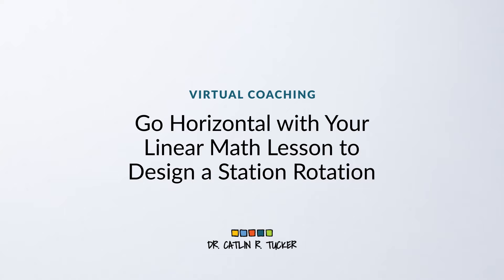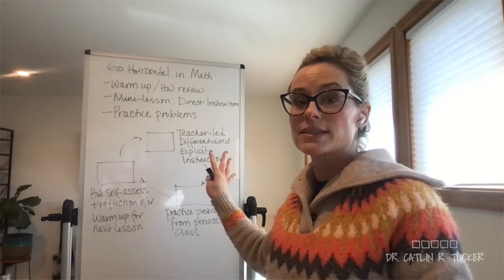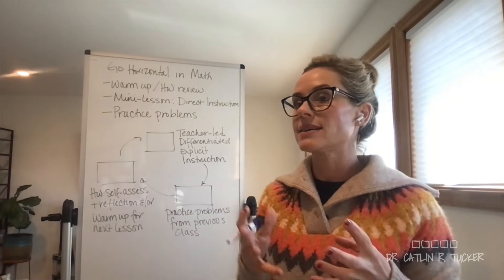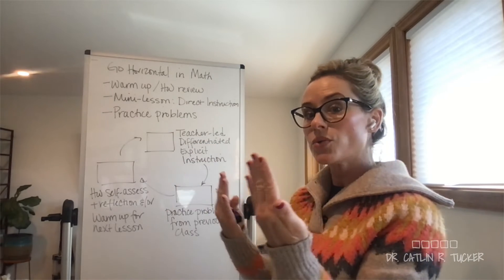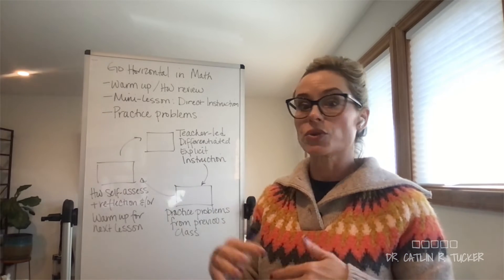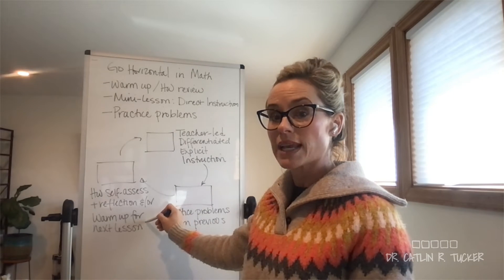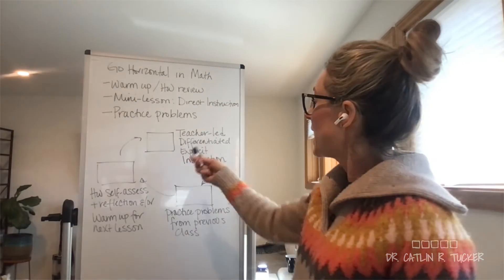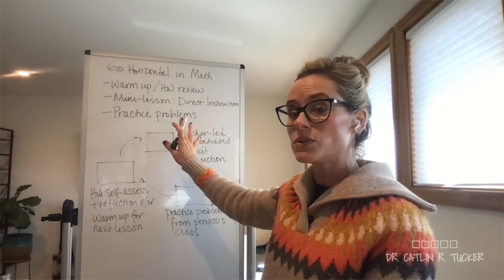Go Horizontal with Your Linear Math Agenda to Design a Station Rotation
The station rotation model allows math teachers to differentiate their instruction and models at the teacher-led station for groups with different skills and abilities. In this video, I break down the parts of a typical math lesson and reimagine them as a station rotation lesson.